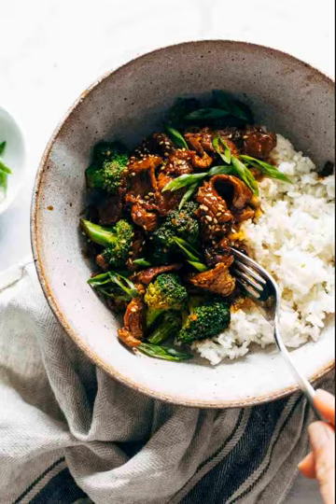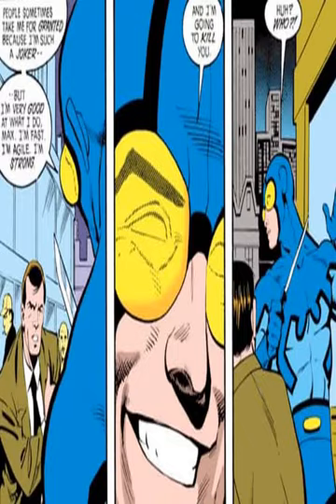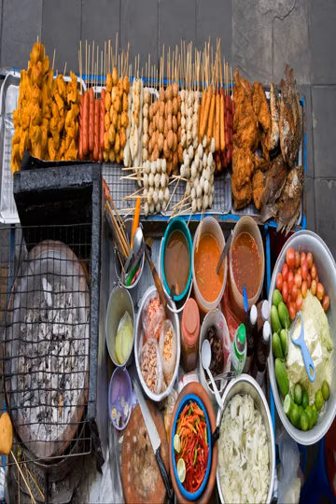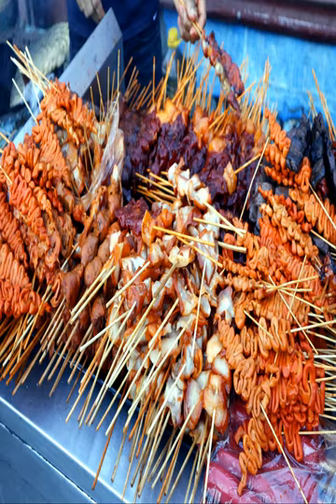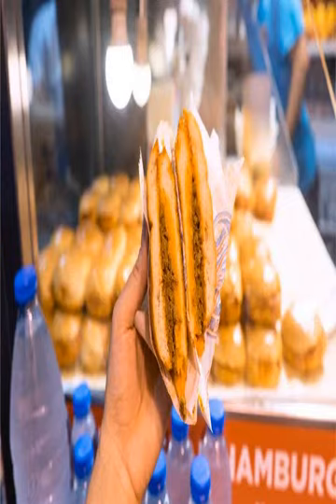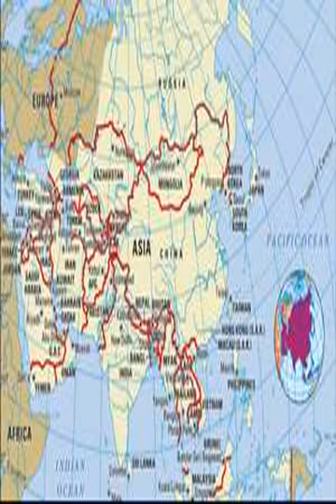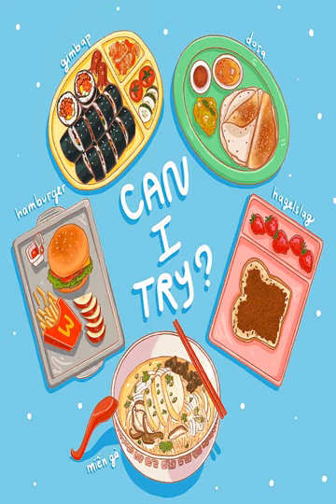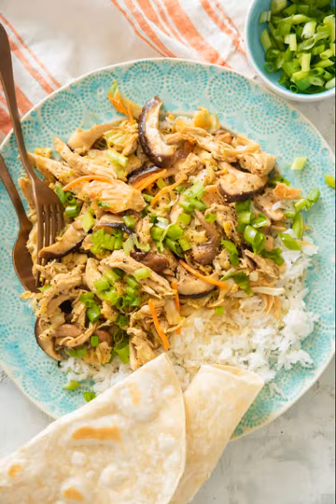THESE THINGS YOU DIDN'T 17 KNOW ABOUT CHINESE DC'S MAXWELL LORD FOOD RECIPES ARE BETTER THAN TAKEOU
Co-created by writers Keith Giffen and J.M. DeMatteis and artist Kevin Maguire, Maxwell "Max" Lord IV made his debut in "Justice League" #1 in May of 1987 as a businessman whose behind-the-scenes backing helped make the Justice League International team possible. Can’t make it out to an Asian food restaurant with the kids? Give your chopsticks a workout anyways, by making a Chinese food-inspired meal at home. These yummy dishes may not arrive in those cute little boxes, but they’ll be gobbled up as fast as your go-to takeout (We promise!). From beef and broccoli, noodles and dim sum to a classic stir fry, here are 17 kid-pleasing Chinese food recipes.
Beef and Broccoli in a Bowl
A popular Chinese food take-out item, beef and broccoli is a family favorite for it's flavor and nutrient-packed ingredients. Later, he was revealed to have either manipulated, or been manipulated by, various villains and artificial intelligences, until DC Comics decided that, nope, he'd just been a bad guy all along.
As the heir to a corporate empire with an affinity for the slightly sleazy get-rich-quick schemes of used car salesman Larry Dallas on "Three's Company," Max was created as a comic relief character for a team that was already full of the same; his birthday was even established as April 1, 1951, aka April Fool's Day, in "Justice League" #4 job-eknxh0 Asia street food